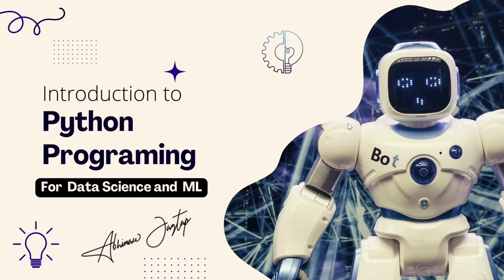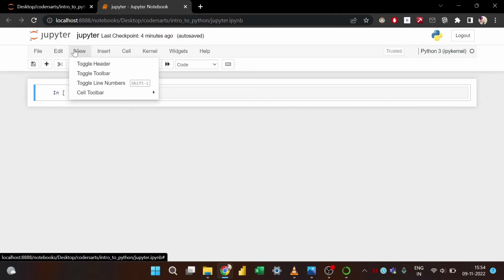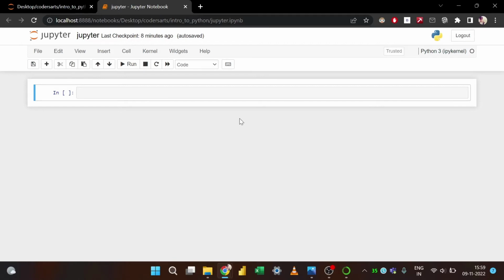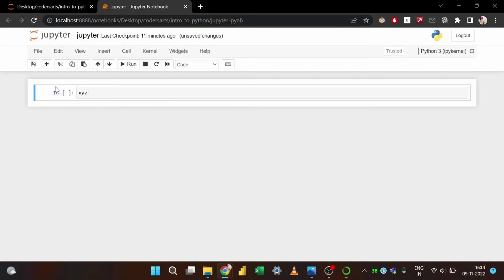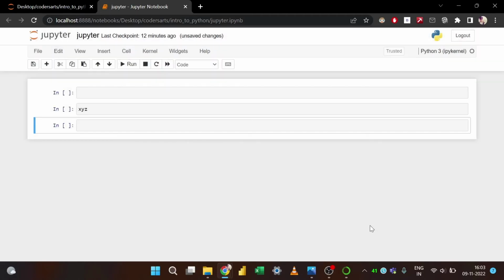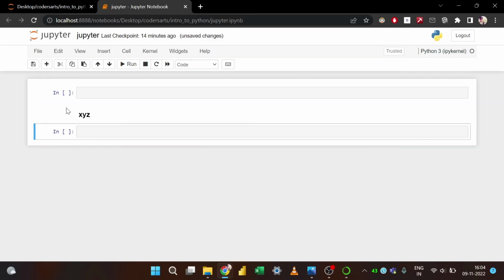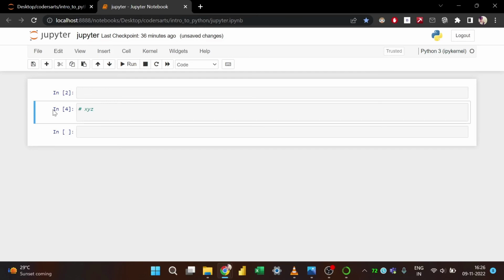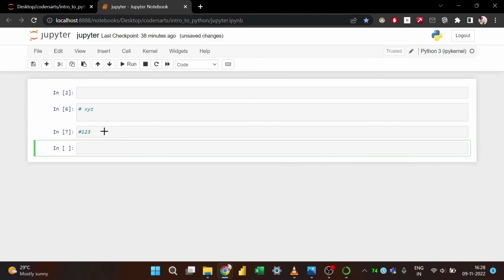LEARN JUPYTER NOTEBOOK IN 10 MINS - 03 | Jupyter NotebookWalkthrough | Machine Learning with Python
In this video you we focus on jupyter notebook, what are juyter notebook, How it works and its basic function.

INTRODUCTION TO JUPYTER
00:00 - Opening Jupyter
02:00 - Tabs in Jupyter Notebook
03:10 - Jupyter Shortcuts
09:40 - Edit Mode Shortcuts

CodersArts provides comprehensive Python programming assignment help services to students and professionals who are looking to improve their skills or complete challenging projects. Our team of experienced tutors and developers have years of experience working with Python and can provide personalized assistance with coding, debugging, and optimizing your code. Whether you need help with a specific problem or are looking to learn Python from scratch, our services can help you achieve your goals.